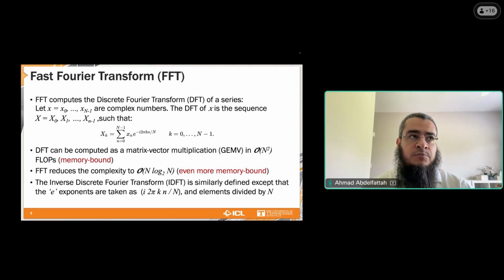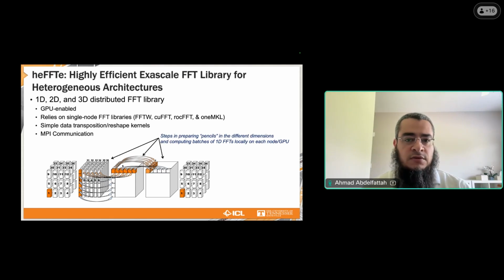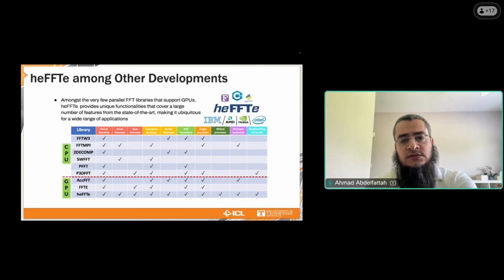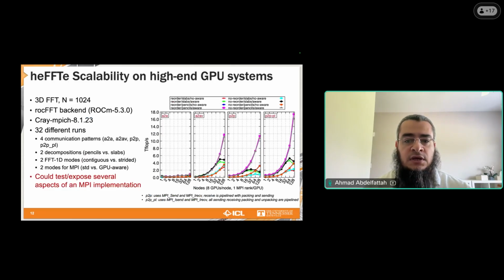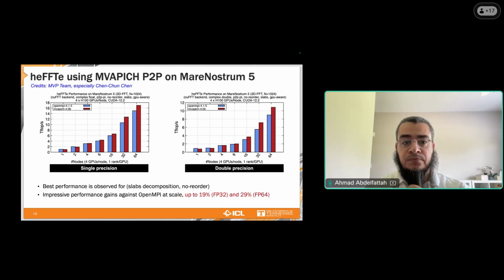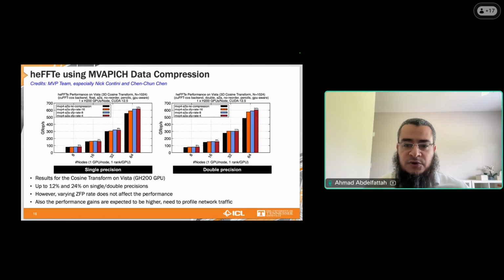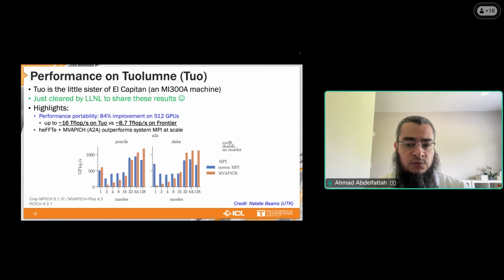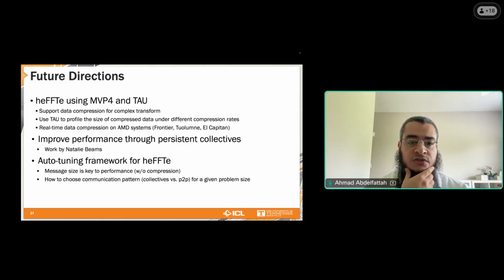MUG 2025 Day 3 heFFTe: Highly Efficient FFTs for Exascale Systems by Ahmad Abdelfattah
Ahmad Abdelfattah gives talk on heFFTe: Highly Efficient FFTs for Exascale Systems during MUG 2025